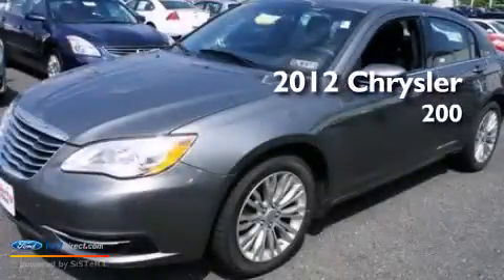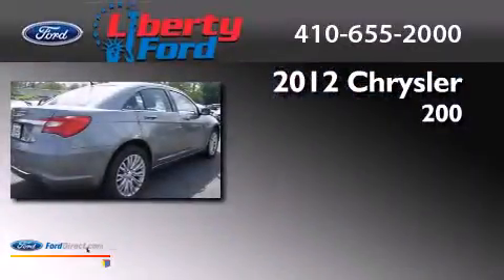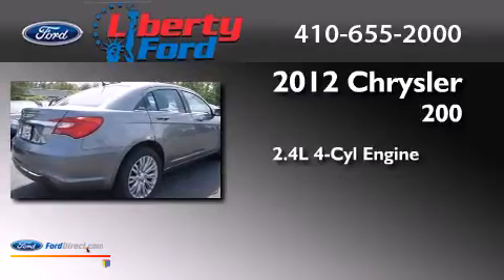2012 CHRYSLER 200 Randallstown MD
We have been honored to serve the Randallstown MD area , we promise that your experience at our dealership will exceed your expectations ! Year : 2012 Make : CHRYSLER Model : 200 Engine : 2.4L I4 16V MPFI DOHC Trans .